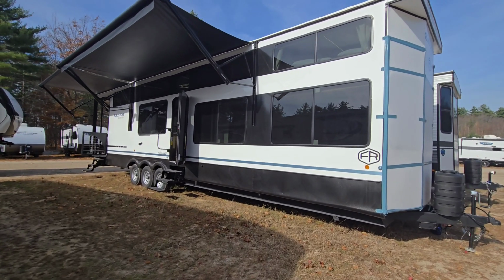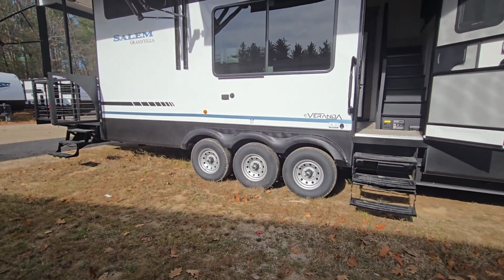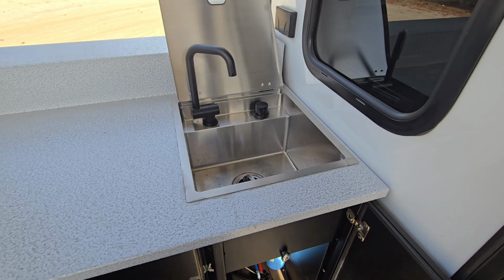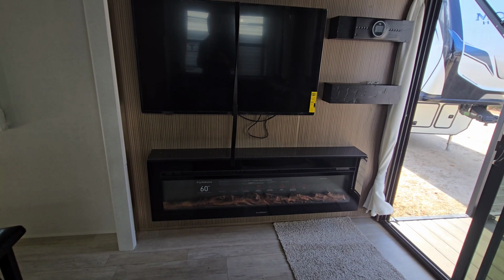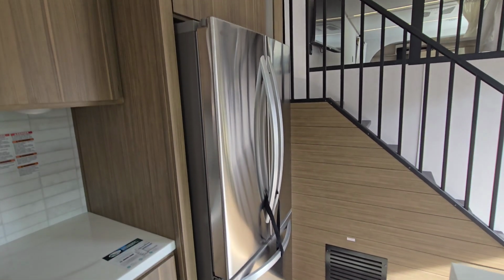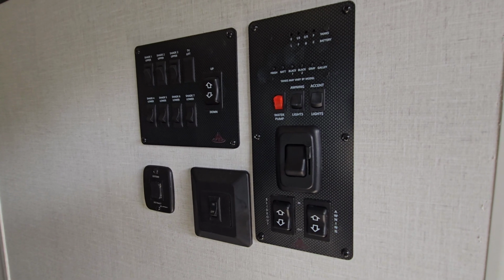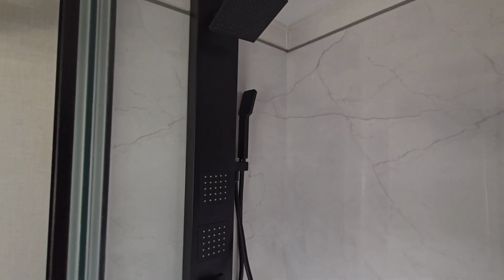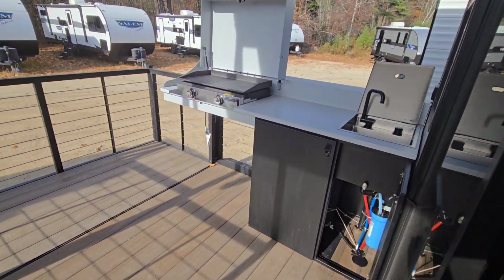2025 Grand Villa 42 VERANDA | GAME CHANGING Park Model With a Porch?!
I've been SO Excited to tour the new 2025 Grand Villa 42 VERANDA! Sporting a GIANT rear porch with outdoor kitchen, extended loft space and a spacious master suite, come check out this new heavyweight in the park model industry!